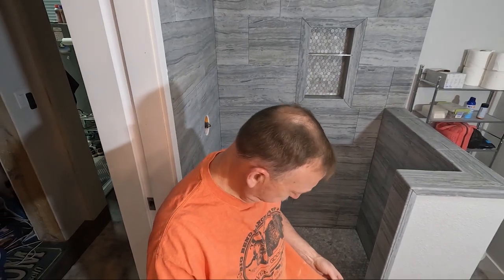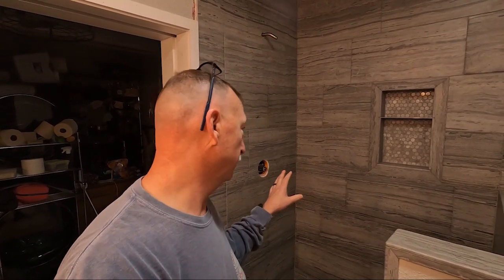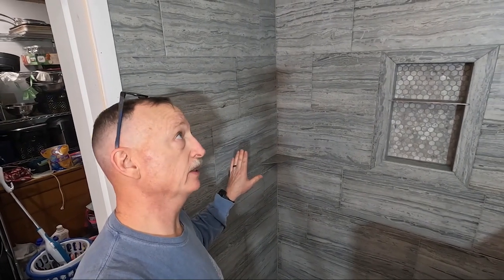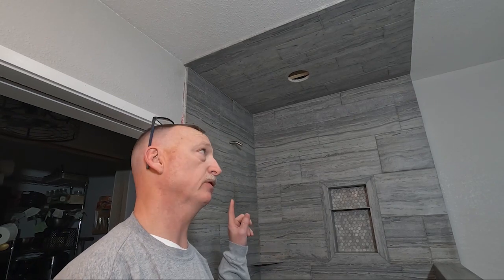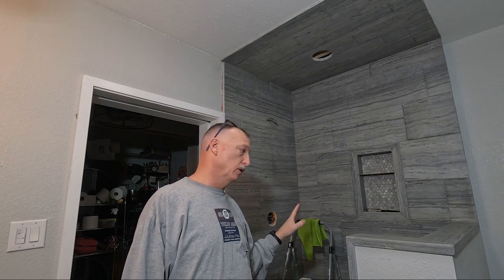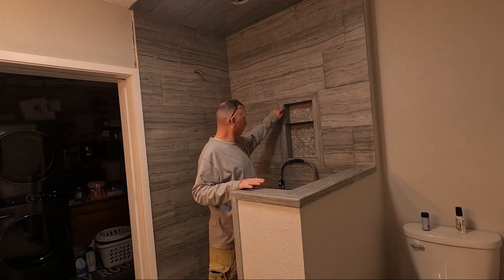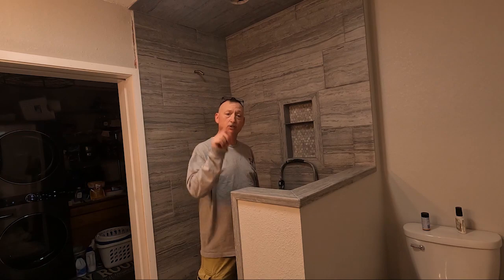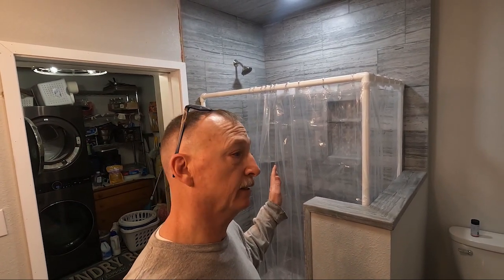Living Cooper - Property VLOG - Grouting Cleaning and a Temp Curtain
Curtain.  Come on along with us on our journey developing our property.